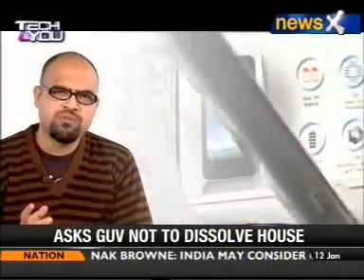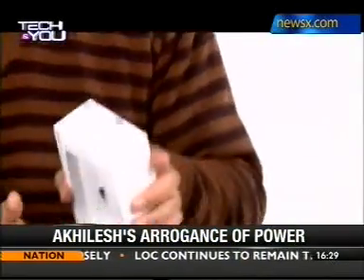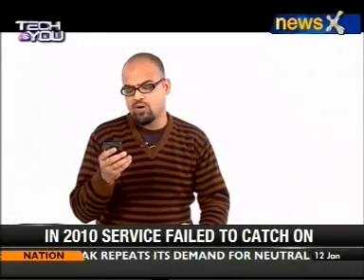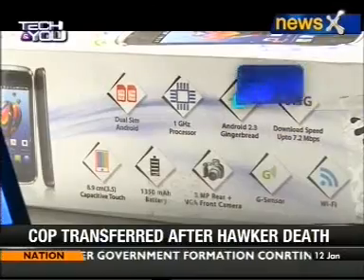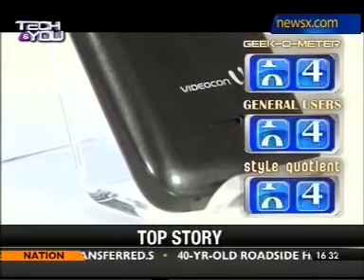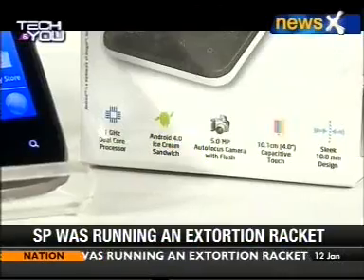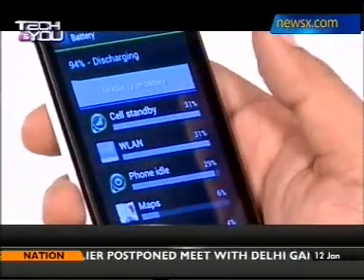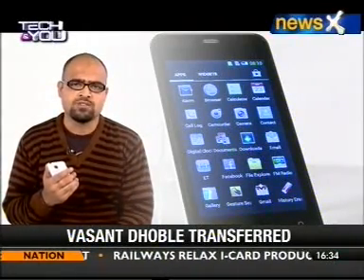Videocon A20 & A30-TechAndYou-Newsx.mpg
You should definitely watch and read the Videocon A20 & Videocon A30 NewsX Reviews. You will know why they are loved my myriad Indians.